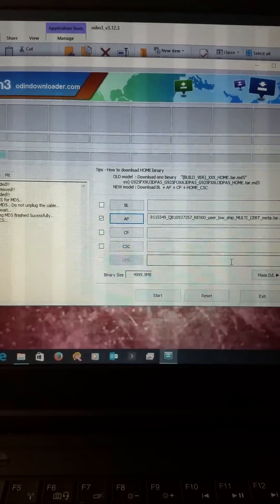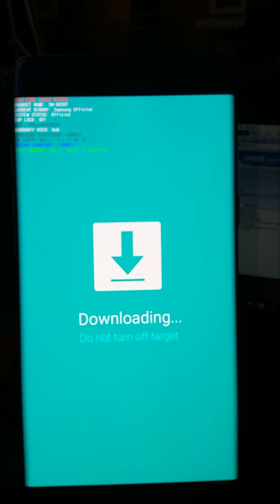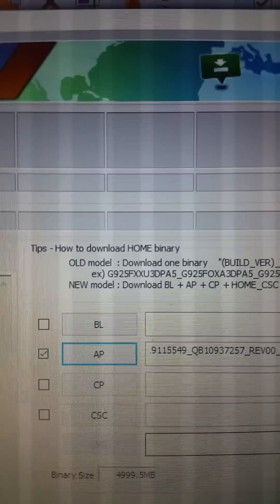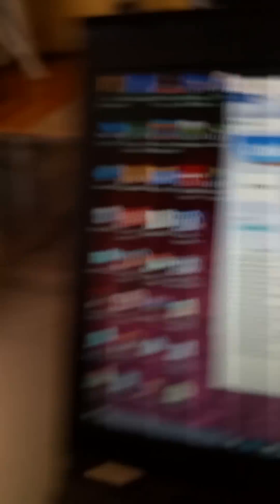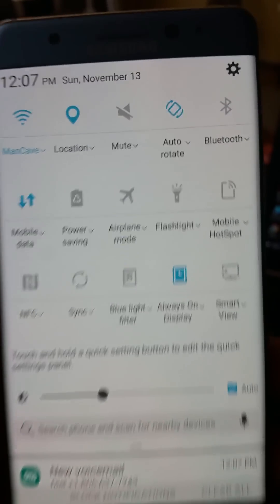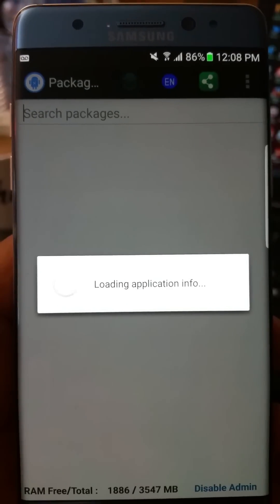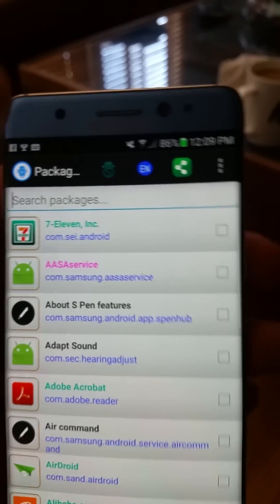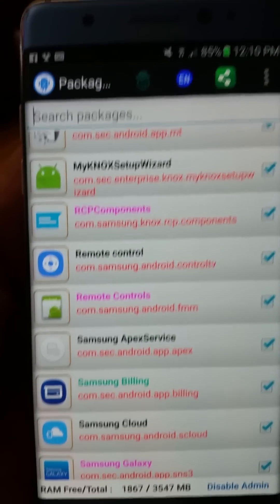Restore back from %60 battery update (T-Mobile SM-N930TUVU2API)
NOTE** THIS FLASHES YOUR PHONE BACK THE ORIGINAL GREEN BATTTERY UPDATE** GOING THROUGH THIS PROCESS YOU DO AT YOUR OWN RISK.

Note:T-Mobile N930TUVU2API4_N930TTMB2API4 firmware – Does not have Secure Folder included.

-Added Mobile data
-Added Mobile Hotspot

Changelogs:
- Fix bugs and system optimizations
- Batterry charging litmited 60% (unsafe Note7 !)
- Green Battery icon (safely Note7 !), The new green battery icon will be visible on:

• 1) the Status Bar
• 2) the Always On Display screen
• 3) the Power Off prompt screen

Back up everything that’s important to you before you start. You should also always back up your current ROM before you flash a new one. This doesn’t wipe your data, but better to safe than sorry so back up your data.
Related: How to back up your Android to your PC

You’ll want to ensure that your device is fully charged before you begin.

You’ll also need to turn on USB debugging, as well as OEM Unlocking.

Open Settings on your device. If you do not see Developer Options toward the bottom of the Settings screen on your device, follow these steps to activate them. Tap on About Phone and find the Build Number.

1. Tap on the Build Number seven times and the Developer Options will appear on the main page of the Settings.
2. Tap on the Back key to see the Developer Options.
3. Tap on Developer Options.
4. Check to enable USB Debugging.
5. Check to enable OEM Unlocking.

Things you’ll need before restoring.
to download the latest Samsung USB drivers
to download latest version of Odin3 v3.12.3
to download your version firmware